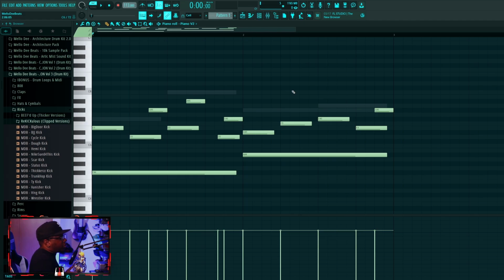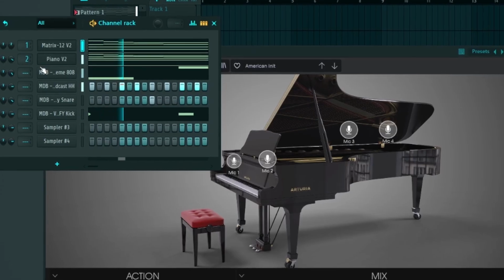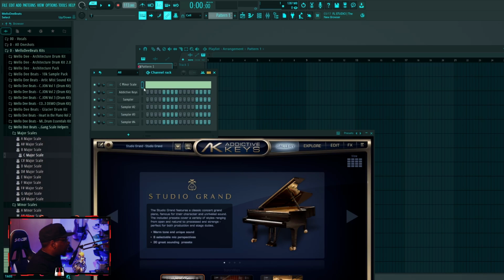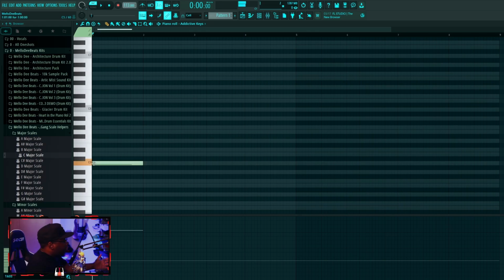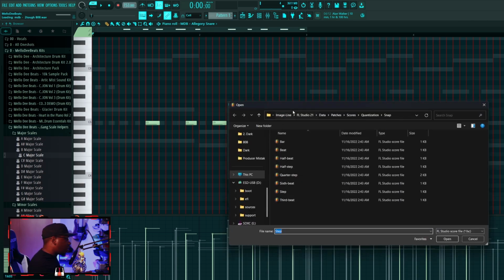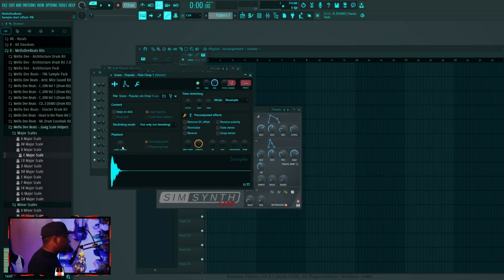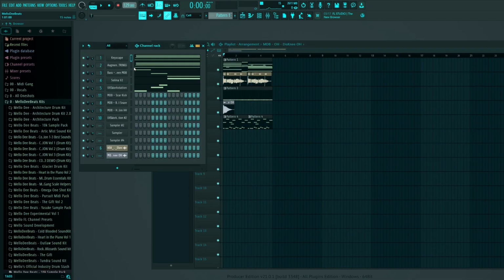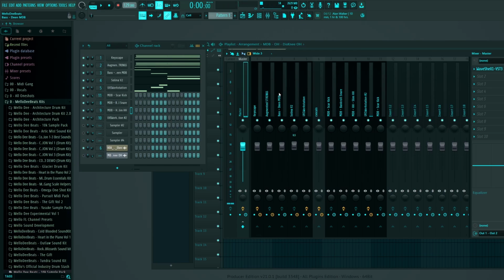5 MISTAKES Beginner Producers Should AVOID!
5 MISTAKES Beginner Producers Should AVOID
0:00 Please like the Vid
0:18 Mistake 1 pt 1
2:31 Mistake 1 pt 2
3:38 Mistake 2
6:54 Mistake 3
9:10 Mistake 4
12:17 Mistake 5